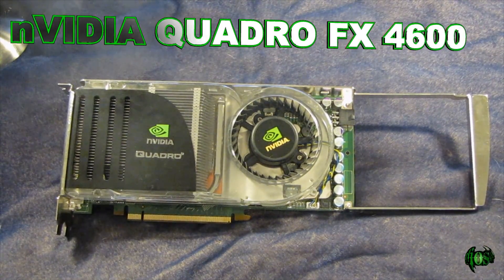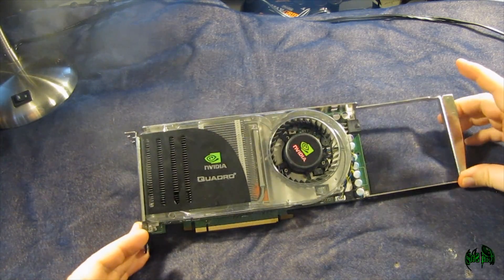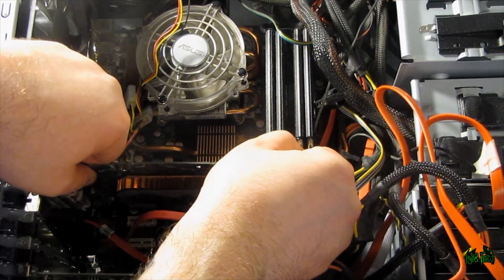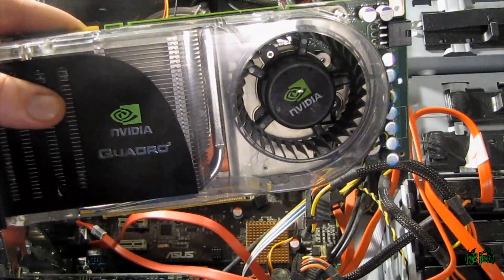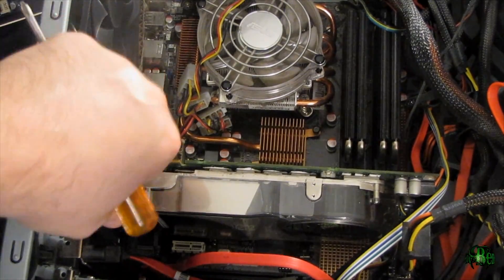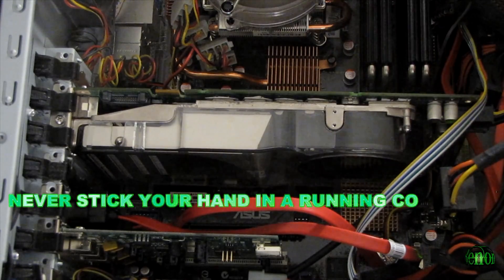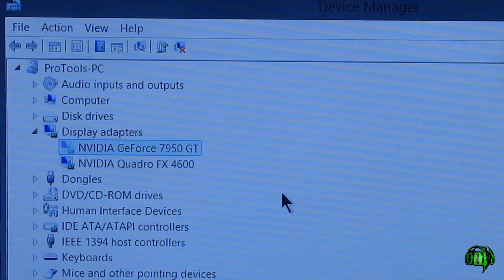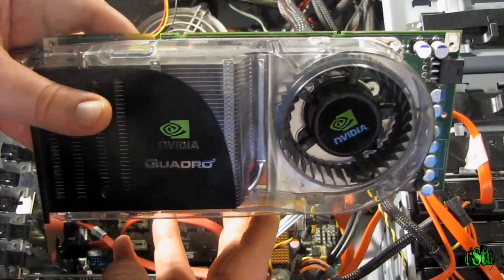nVIDIA Quadro FX 4600 Overview and Install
This video is an overview of the Nvidia Quadro FX 4600 video card. Then it shows the card being installed in a PC. After that it shows Media Composer being launch with the new video card in place.

OS used is Windows 8.1 Pro

The nVIDIA Quadro Fx 4600 was released around 2007. It was one of the first cards to use CUDA technology. At the time of release, the Quadro FX 4600 had an MSRP of $1,999.00! Today (2013) the card can be purchased for $30-$75 (US) used, based on condition.

The Quadro FX 4600 use to be qualified for Avid Media Composer, but it is no longer officially qualified.  If you have an HP workstation, you should avoid the FX 4600, if you have a custom build or other branded PC the 4600 may work for you in Media Composer. You can edit the Qualified GPU List for Media Composer so it will recognize the Quadro FX 4600 as an approved card, but that will be a separate video.

According to the spec sheet for the HP nVidia Quadro FX 4600, it has 128 CUDA cores, however, once installed on my system, there are 96 CUDA cores reported.

This video shows how to replace a video card. DO NOT attempt any PC repairs yourself unless you are qualified to do so. You can damage your computer and you risk electrical shock if precautions are not taken. If you are not certain of what you are doing, simply take your PC to a local PC repair shop.

Overall, the Quadro FX 4600 is performing alright with Media Composer 7. The Quadro FX 4600 is a good first step into the Quadro world. However, if you can afford it, the 4800 (or newer) would be a better choice since it is still officially approved by Avid (in 2013)